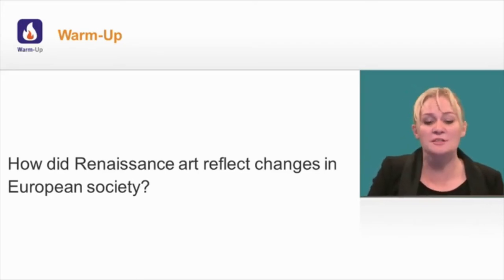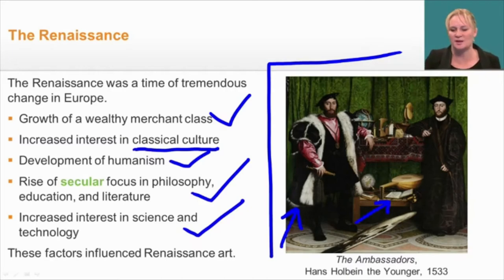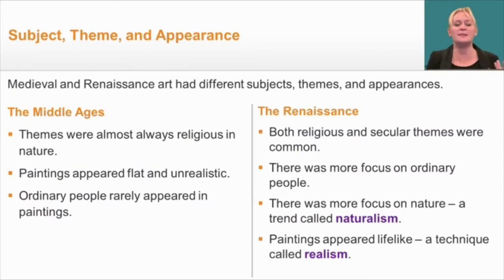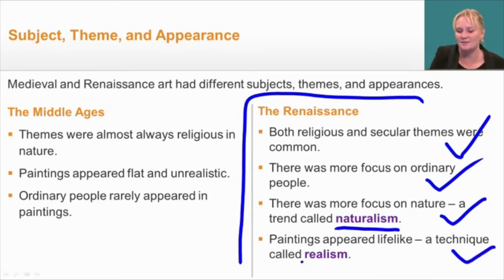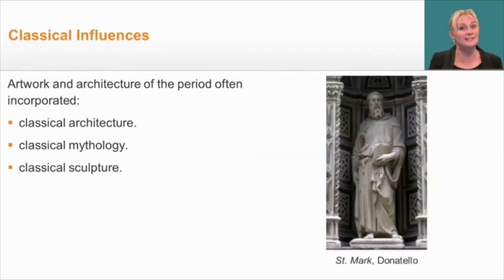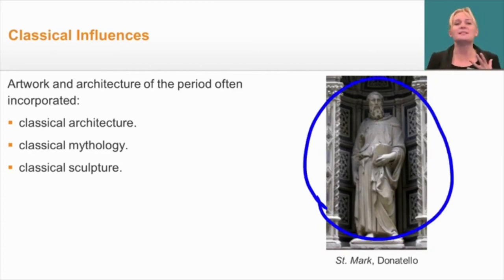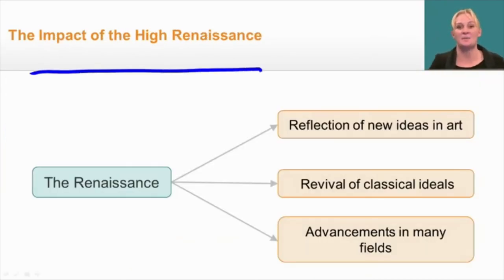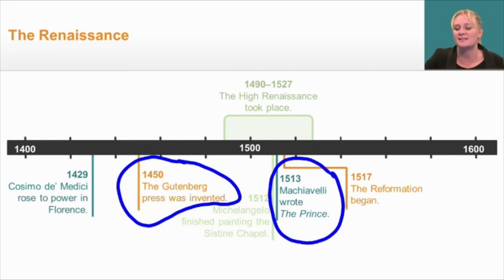Artistic Achievements of the Renaissance